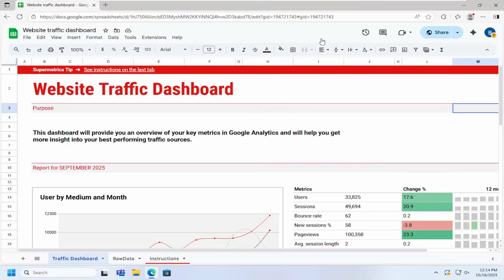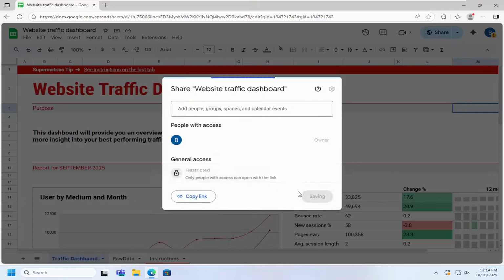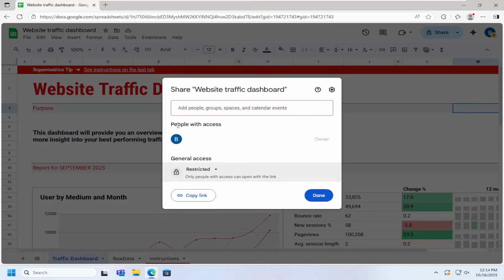How To See Who Can Edit Google Sheets [Guide]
This tutorial explains how to see who has editing access to a Google Sheets document, helping users manage collaboration and maintain control over their spreadsheets. Knowing which contributors can make changes is crucial for tracking accountability and ensuring data security. The guide highlights how to review sharing settings and view the list of editors within Google Sheets, making it easier to monitor permissions and adjust access when needed. This skill is important for teams and individuals who want to keep their spreadsheets organized and secure.

By learning how to identify who can edit your Google Sheets, users can better oversee collaborative projects and prevent unauthorized changes. This tutorial provides clear steps to access and understand sharing permissions, promoting transparency among team members. Whether managing a small group or large organization, monitoring editor access helps maintain the integrity and accuracy of your spreadsheets.